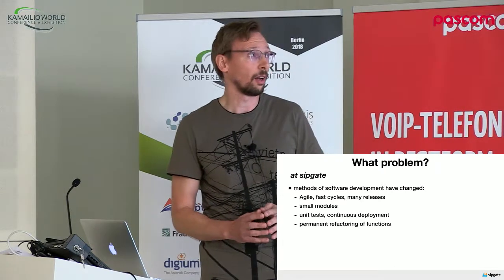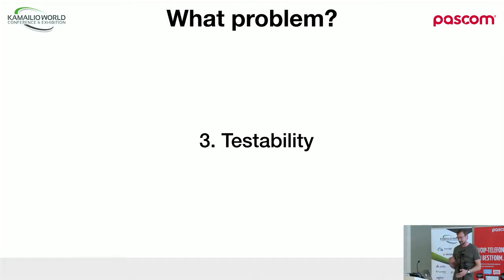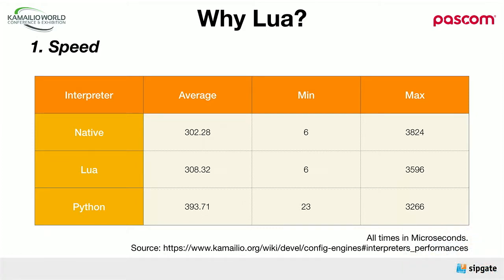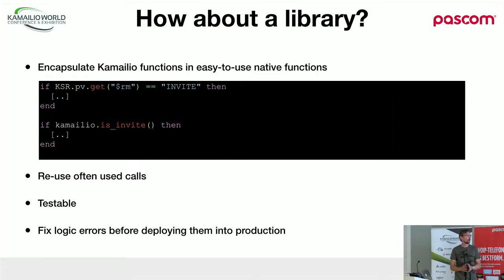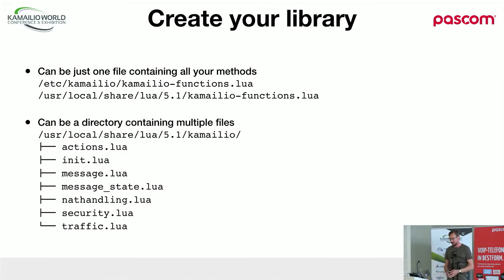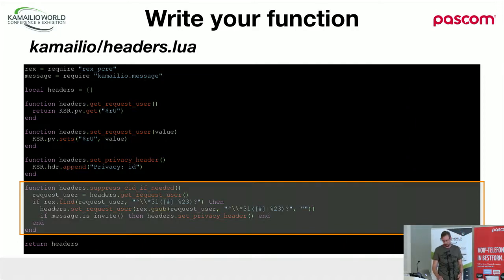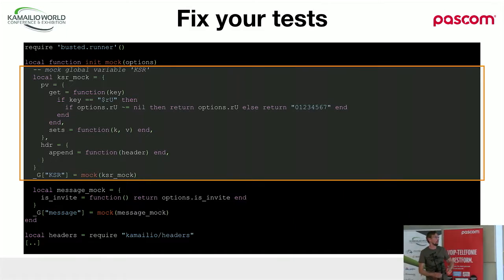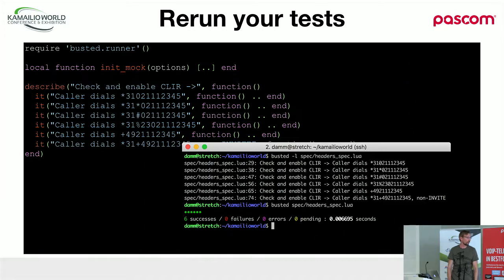Kamailio World 2018: Modular And Test Driven SIP Routing With Lua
presented by Sebastian Damm, Sipgate, Germany